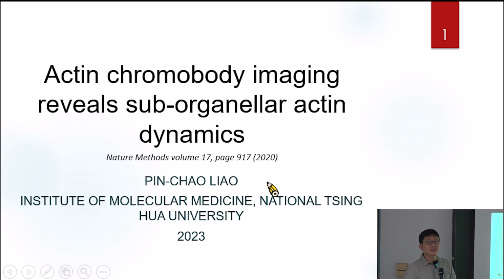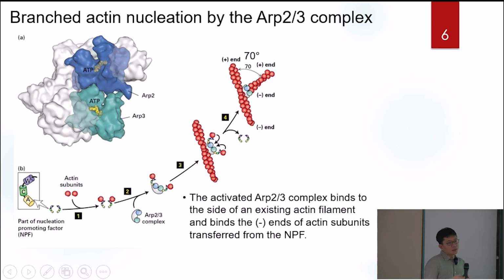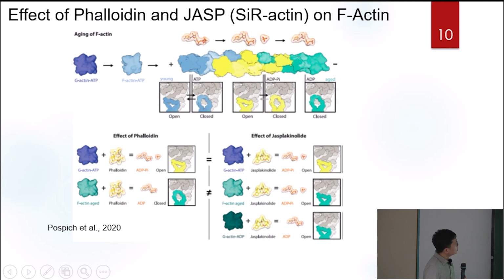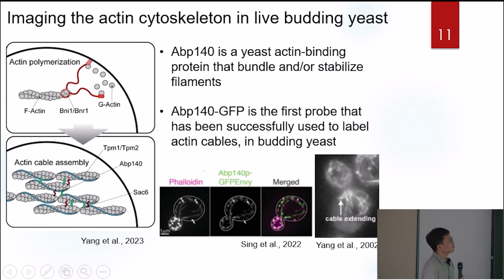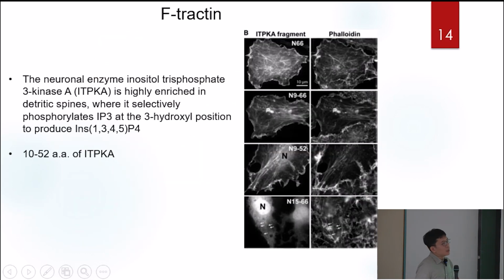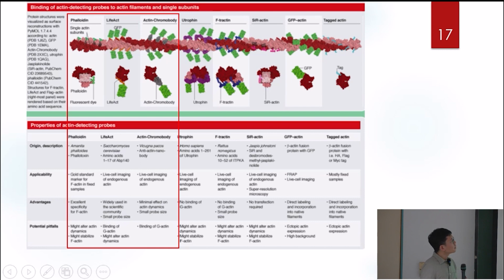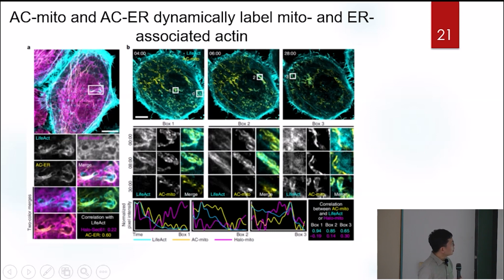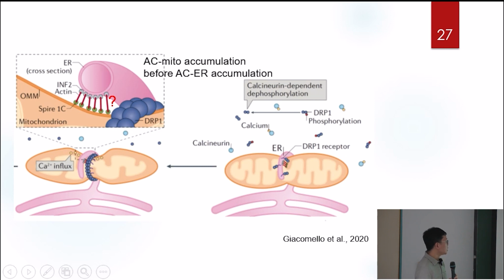第13R講 Actin chromobody imaging reveals sub organellar actin dynamics